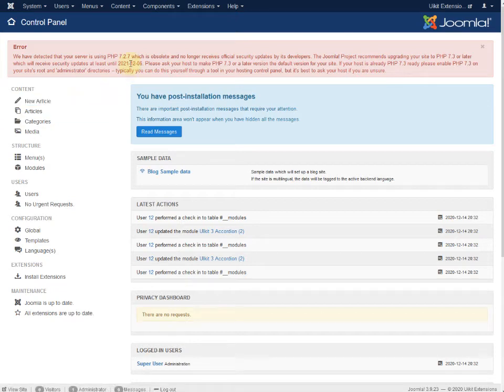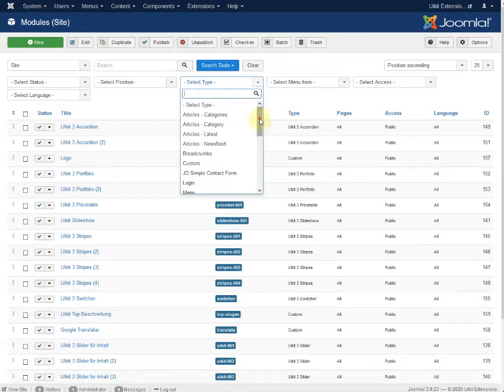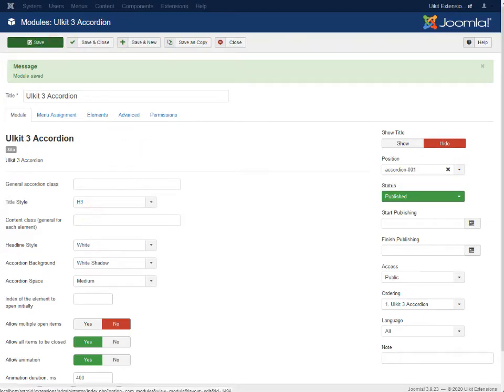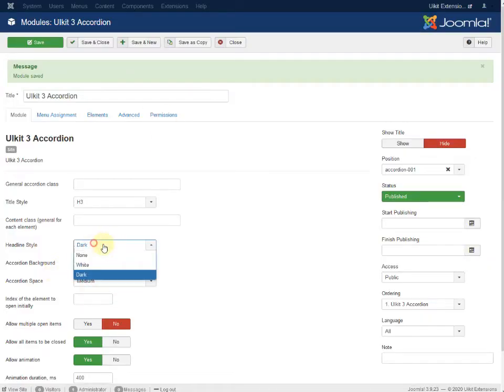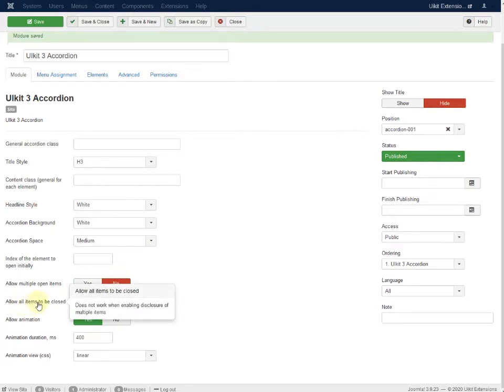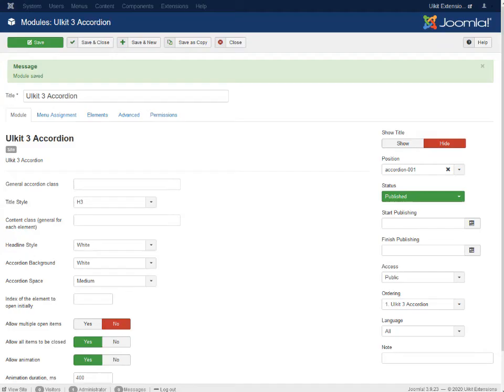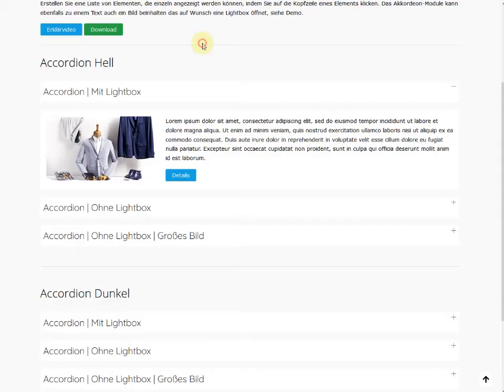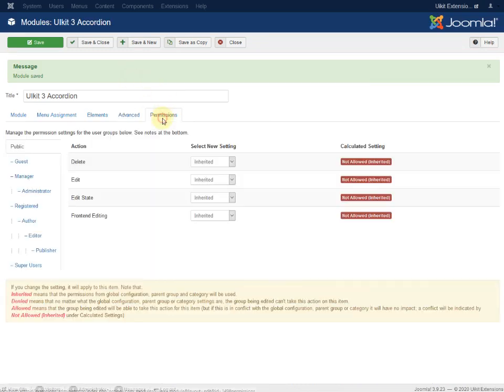Uikit 3 Accordion Module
Create a list of items that can be shown individually by clicking an item's header.

The Accordion component consists of a parent container with the uk-accordion attribute, and a title and content part for each accordion item.